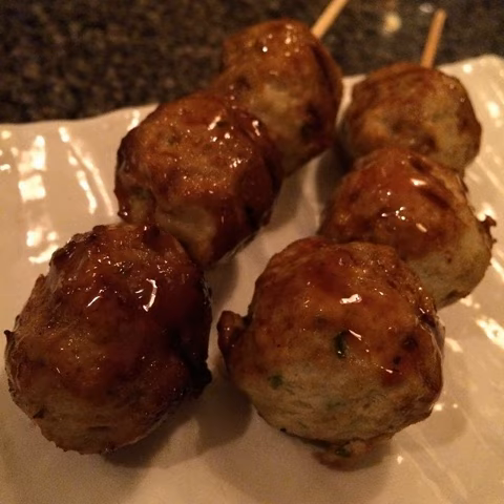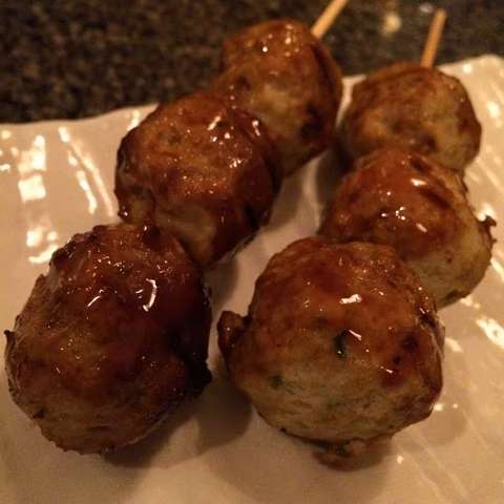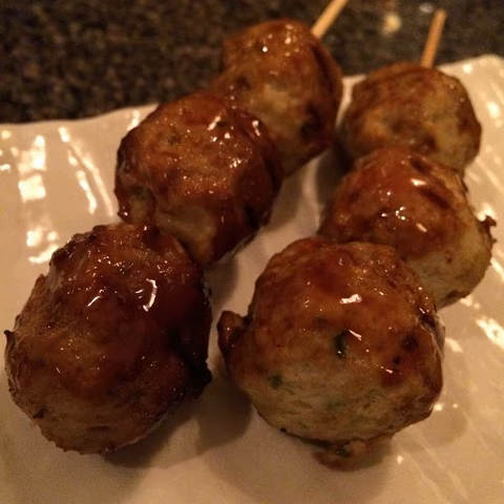Tsukune | Wikipedia audio article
This is an audio version of the Wikipedia Article:
Tsukune

SUMMARY
Tsukune (つくね、捏、捏ね) is a Japanese chicken meatball most often cooked yakitori style (but also can be fried or baked) and sometimes covered in a sweet soy or yakitori tare, which is often mistaken for teriyaki sauce.